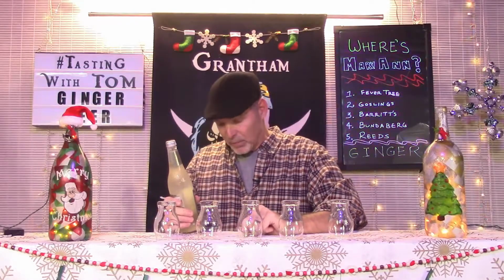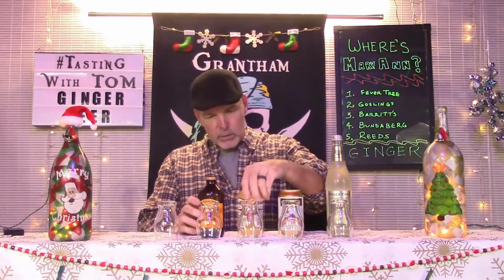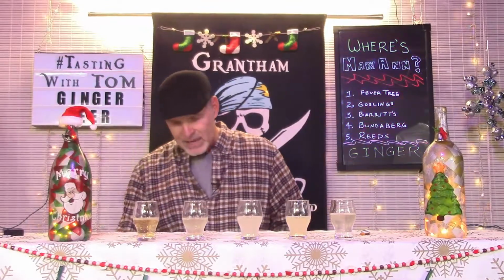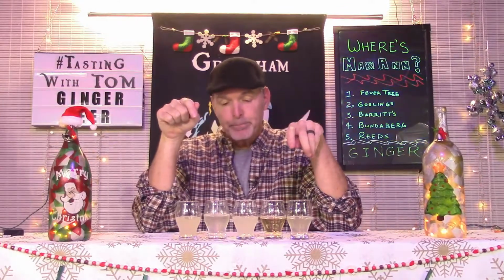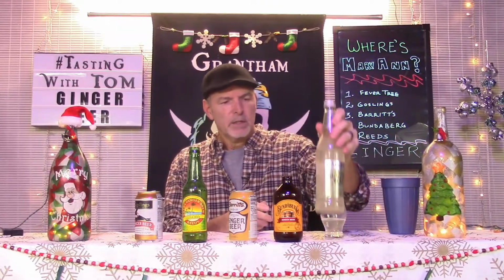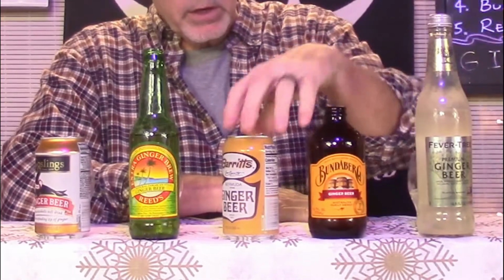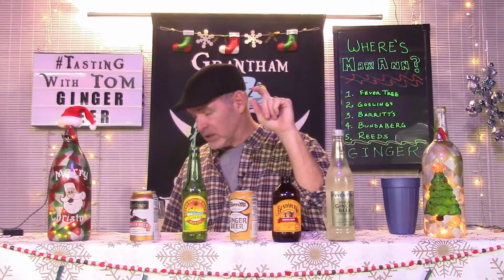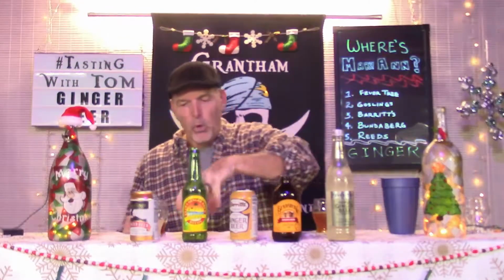100 Ultimate Ginger Beer Tasting Challenge! Which One Reigns Supreme? 🍺✨TWT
Welcome back to the Underground! If you were to hang with me or see me in a local gin mill, you would probably see me enjoying one of my standard drink orders, a Dark and Stormy.  Well, what makes this a special drink is the Ginger Beer.  However, does the ginger beer that you use in your drinks matter?  Well today we will find out.  I’m going to do a little TWT and see which of the most common Ginger Beer brands is best.  Cheers!!

Please Drink Responsibly…….Don’t Drink and Drive!